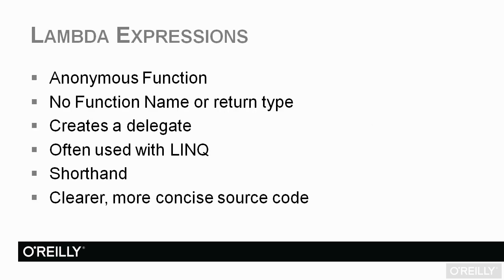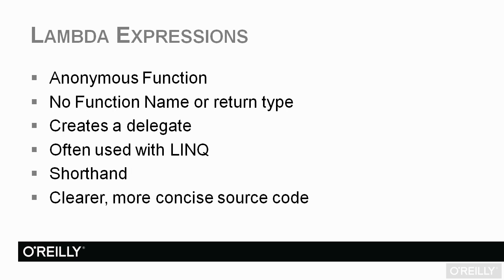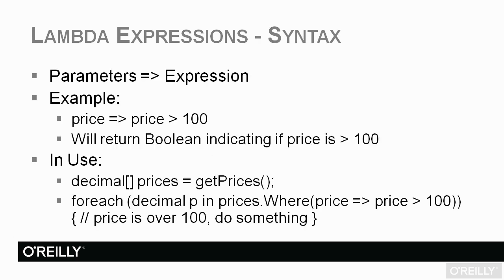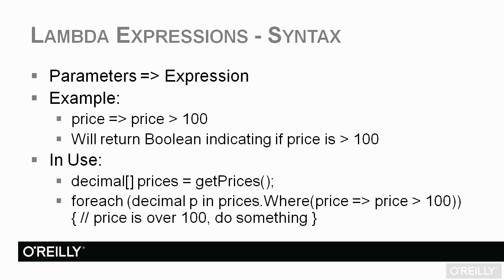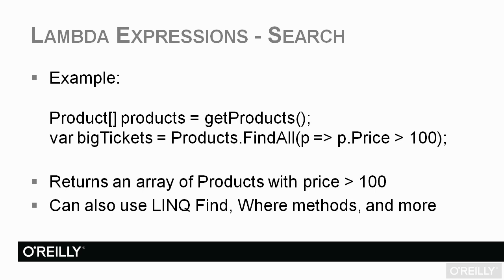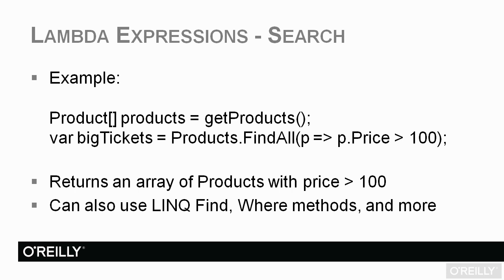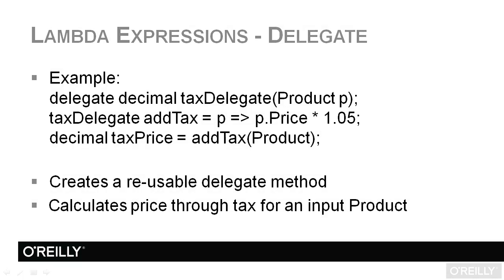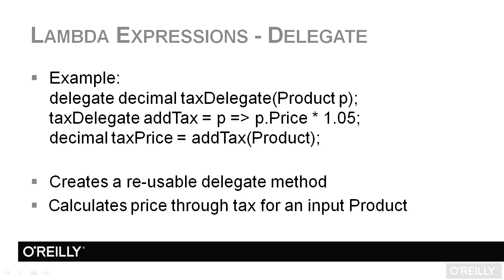076 lambda expressions